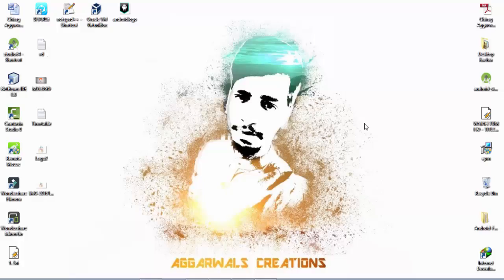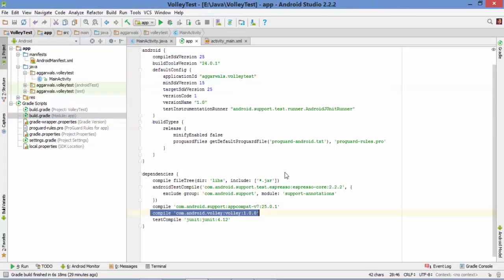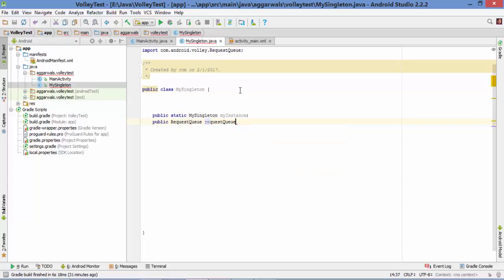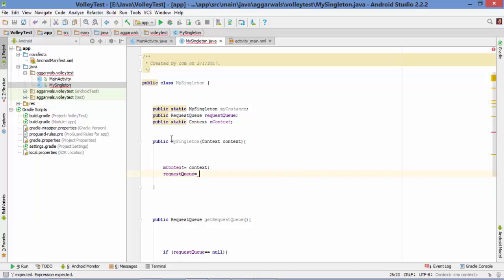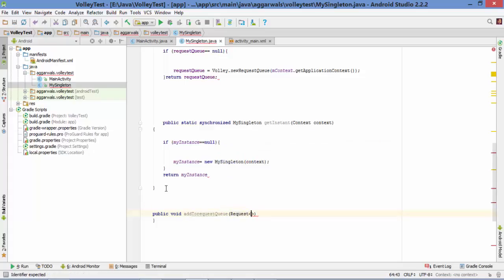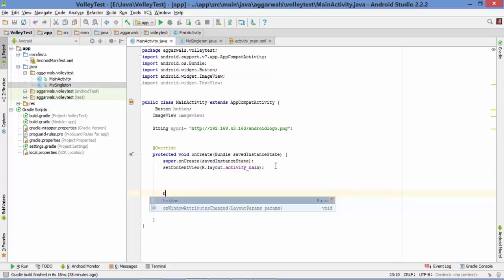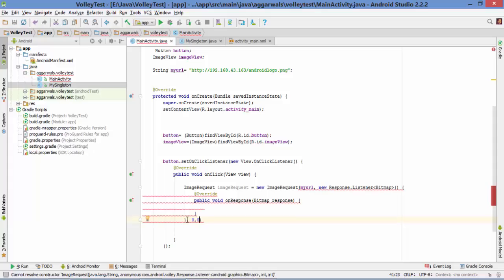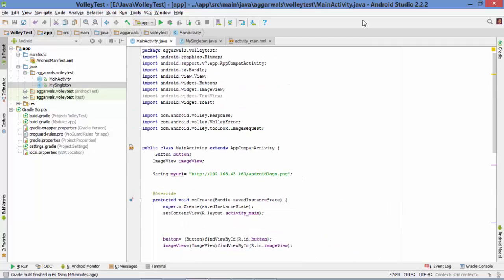#4 VOLLEY ANDROID|| IMAGE FROM SERVER|| ANDROID STUDIO 2017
TechnicalChirag gives everyday basic and advanced level computer, internet, technology related tutorial for free of cost, you can ask question about your query, can suggest for a video & stay connected for more videos!!